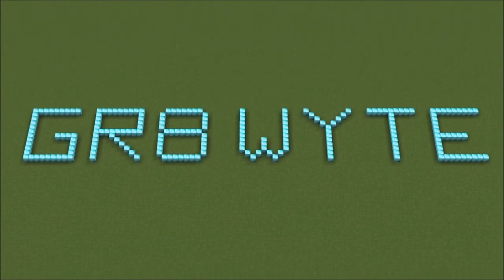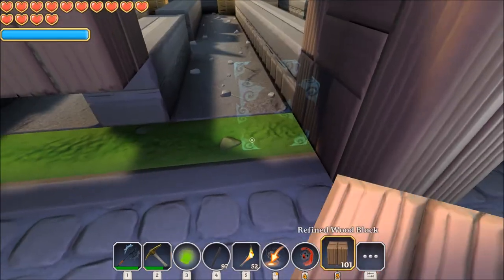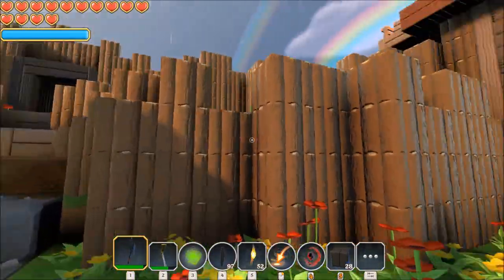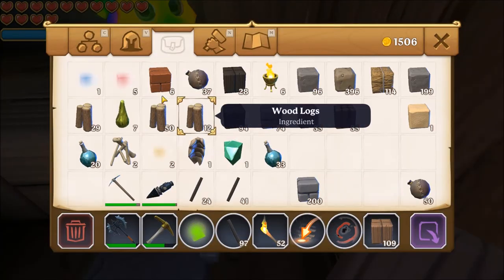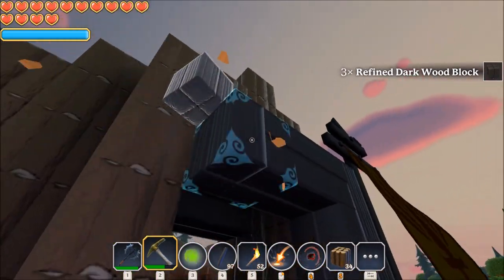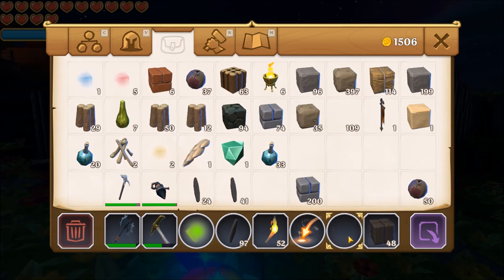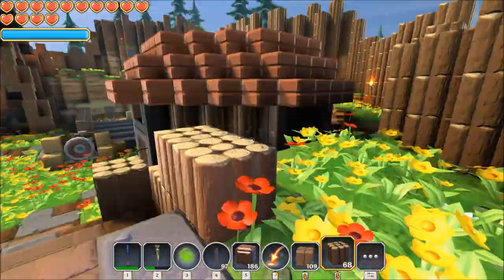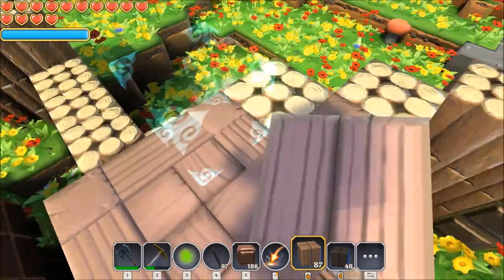Detailing the Base and Building an Entrance! - Let's Play Portal Knights 1.0 | E19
Refined Dark Wood Block! Nailed it!

Spread the word and help the channel grow! I truly appreciate it!